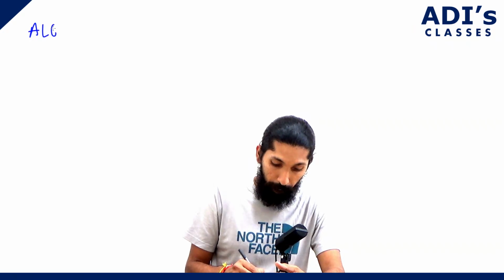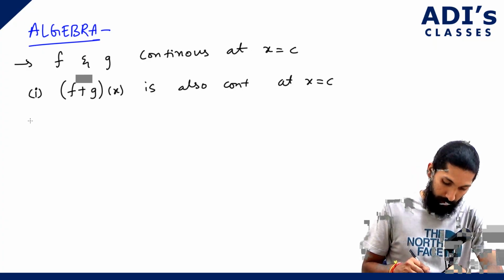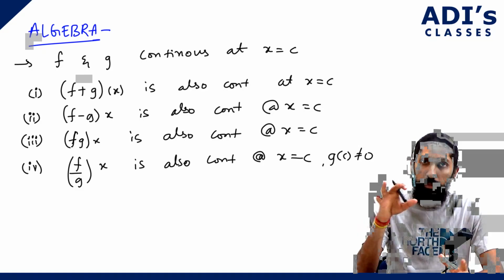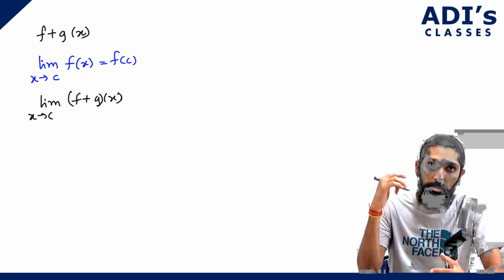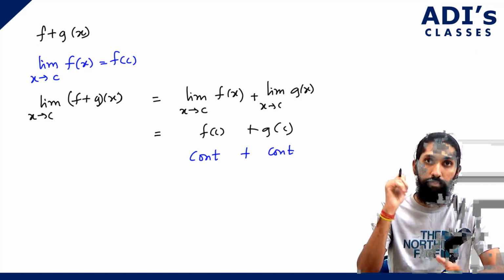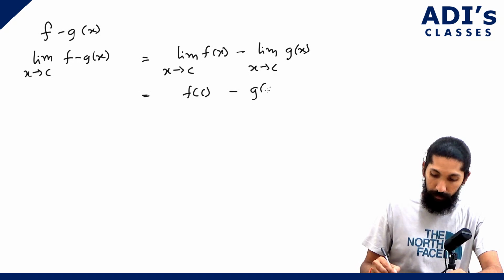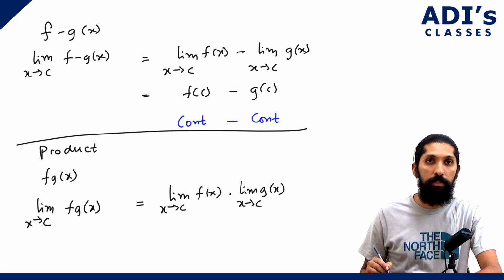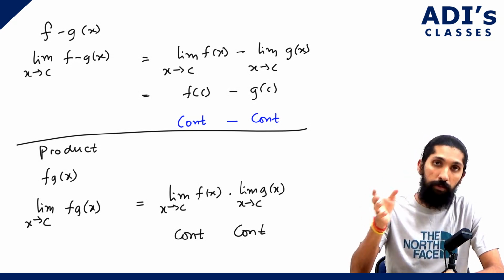Algebra of Continuity | Continuity & Differentiability | Math Class 12 | CBSE and PUC - ADIs Classes